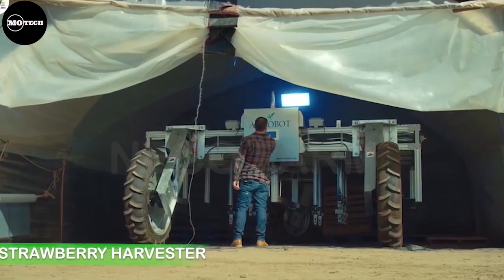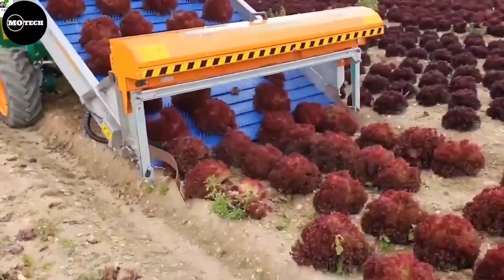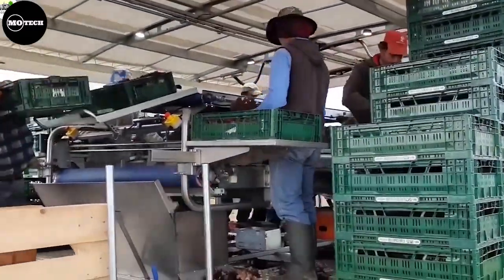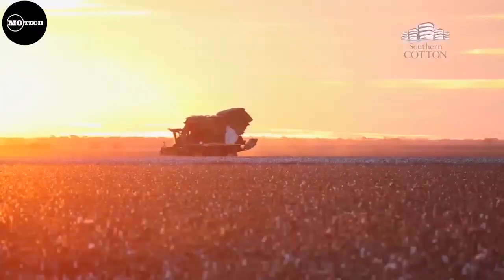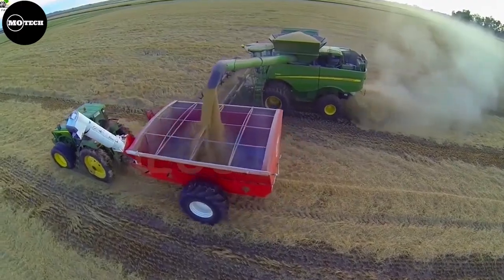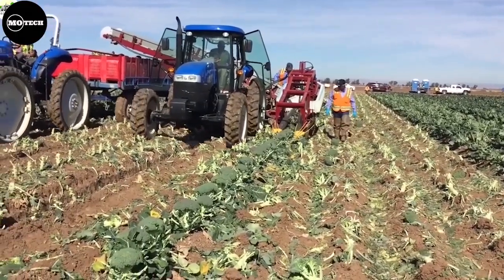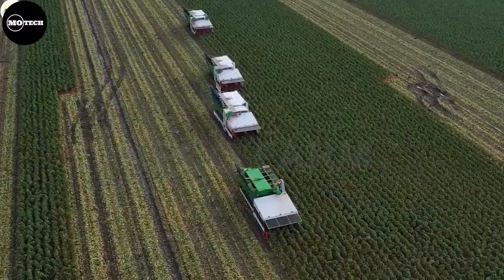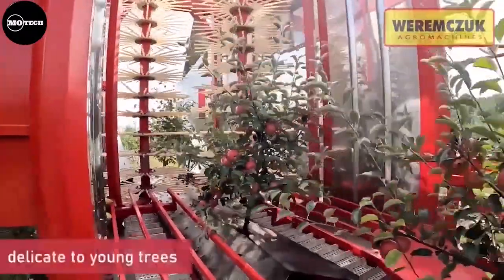Most Advanced Modern Farming Harvesting Machines You Should See.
The integration of advanced technologies, such as robotics, artificial intelligence, and data analytics, has propelled modern farming into a new era of efficiency and sustainability. The Agrobot, combine harvesters, and autonomous tractors exemplify the ongoing commitment to developing innovative solutions that address the challenges of contemporary agriculture, paving the way for a more productive and environmentally conscious future.